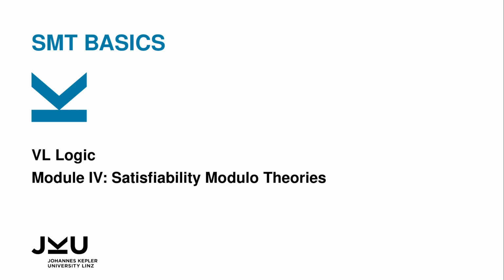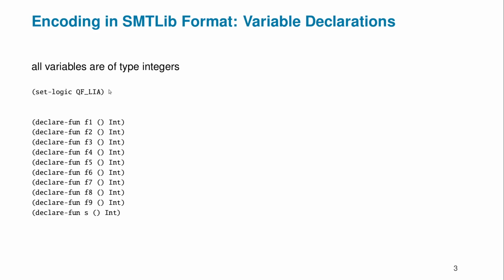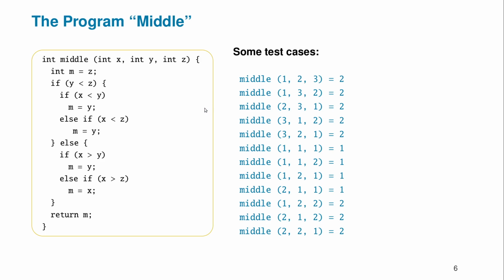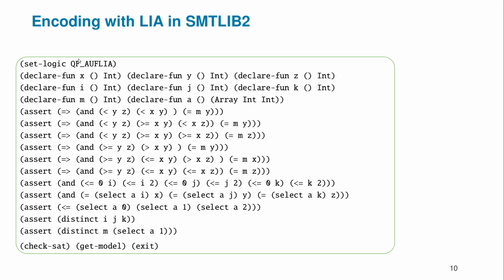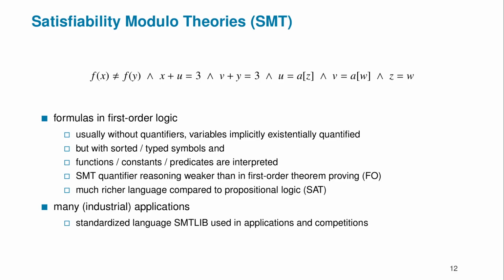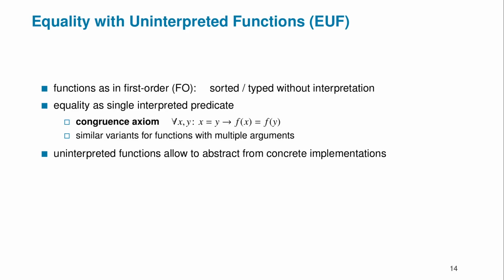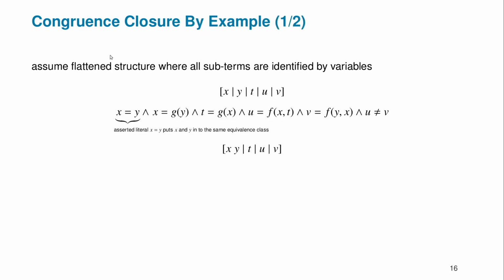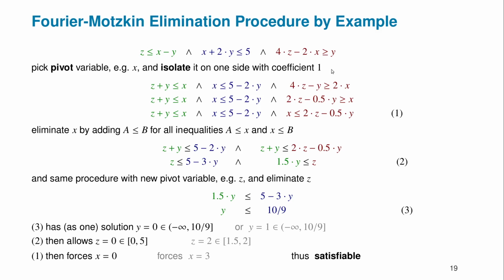SMT2: SMT Basics